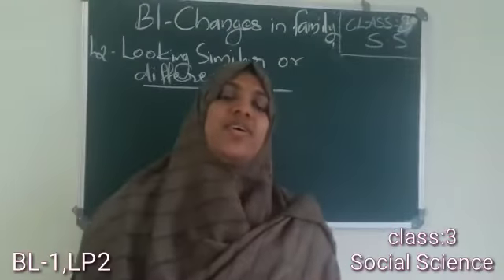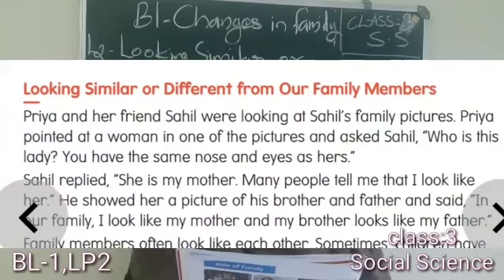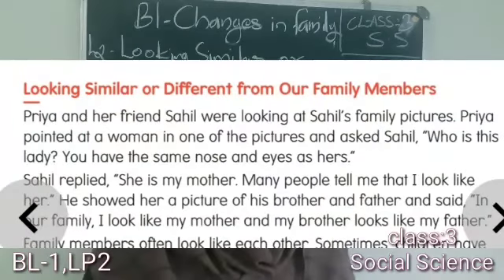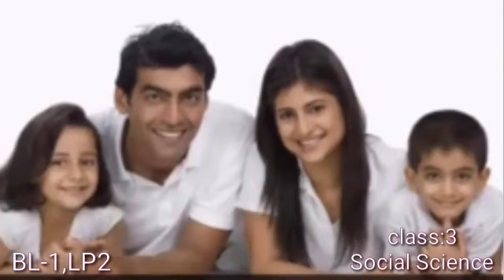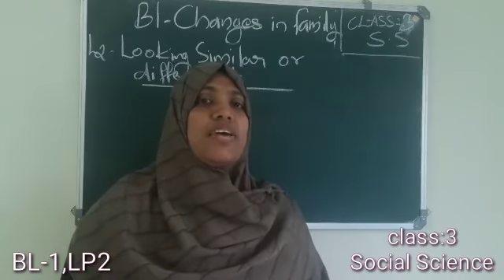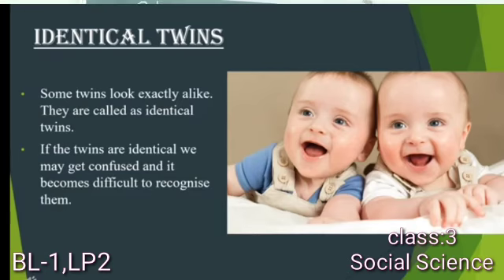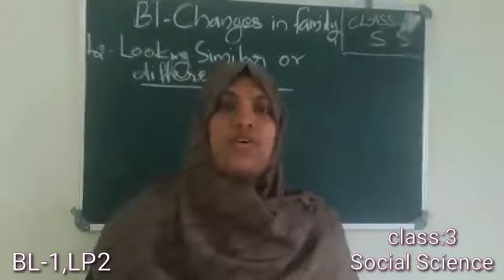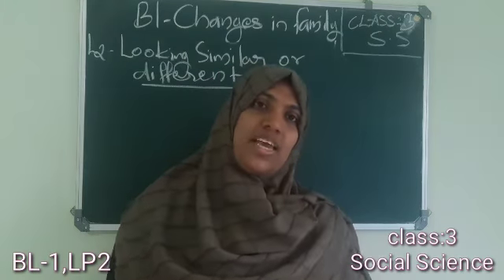class 3 social science Bl-1,LP2